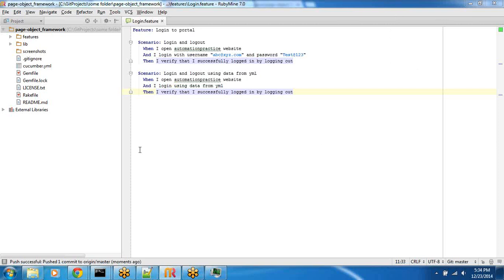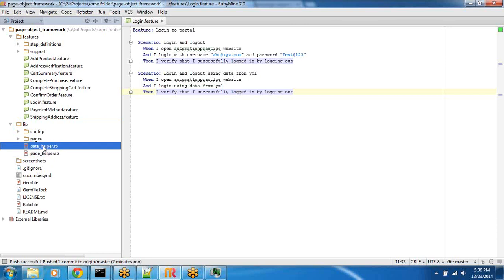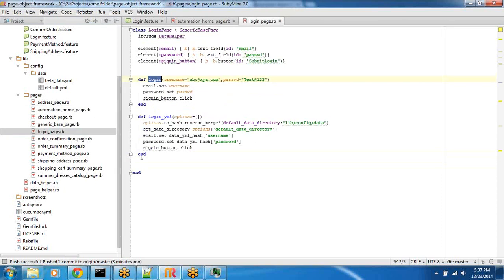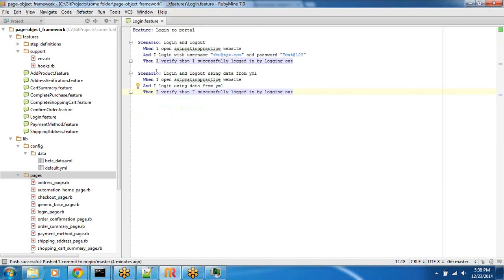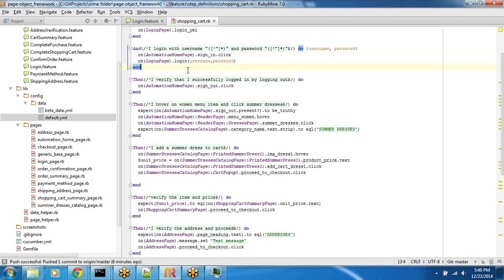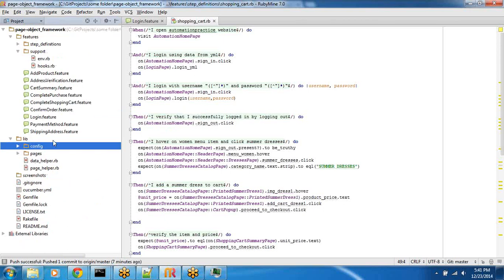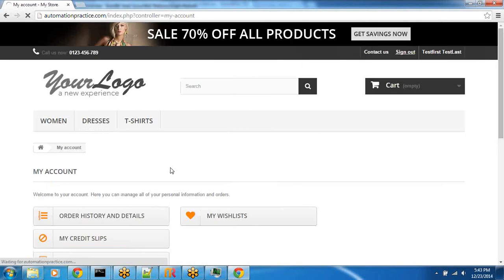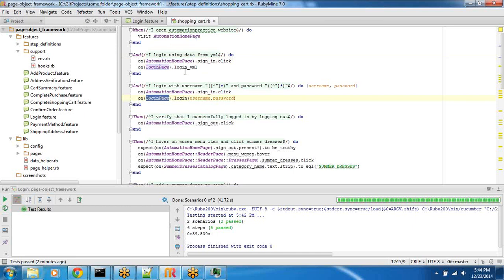LoginScenario HybridFramework (seleniumframework.com)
page-object pattern applied to a shopping cart example workflow